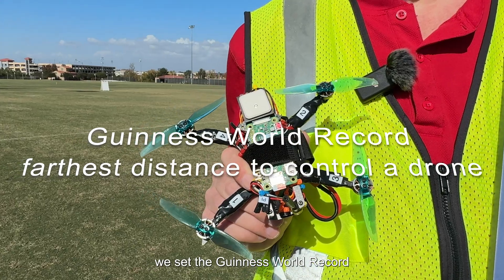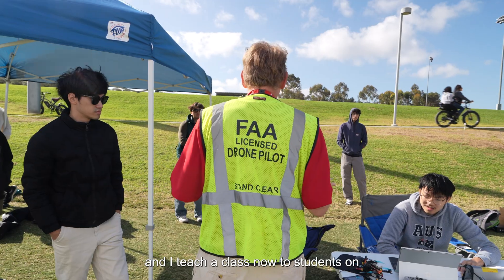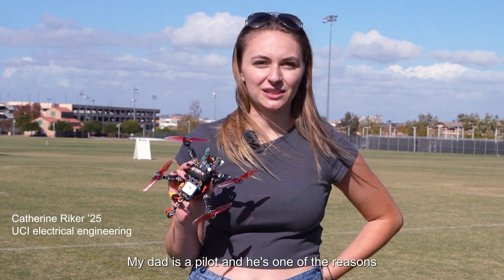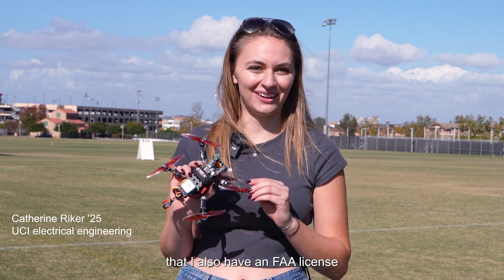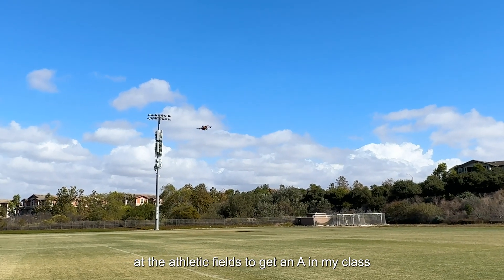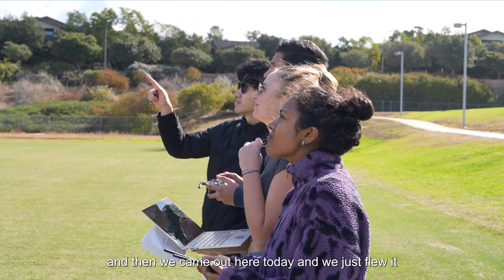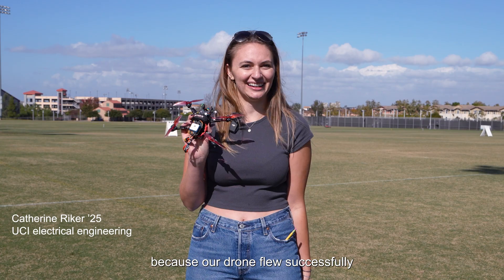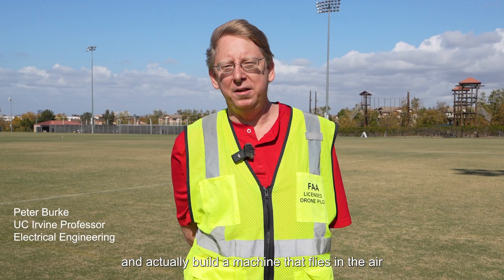Guinness World Record Drone Class at UC Irvine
Engineering students build and fly Guinness World Record drones in this new class taught by Guinness World Record holder UCI Professor Peter Burke.   Burke set the world record in 2021 when he operated the drone from 11,440 miles away – close to antipode, the furthest distance on the planet – at Réunion, a tiny French island in the Indian Ocean. He controlled the UAV through the internet rather than by radio signals.
Video by Natalie Tso/UCI